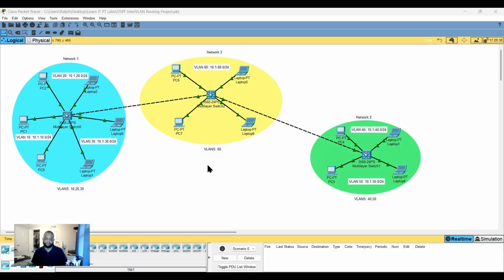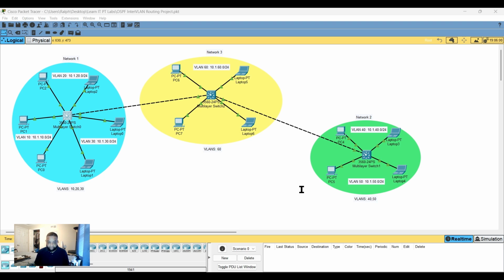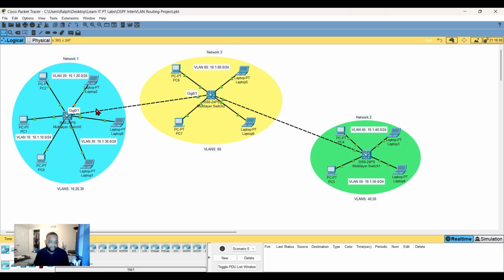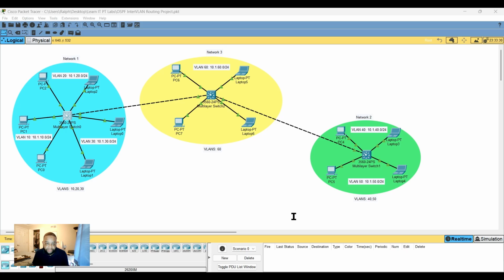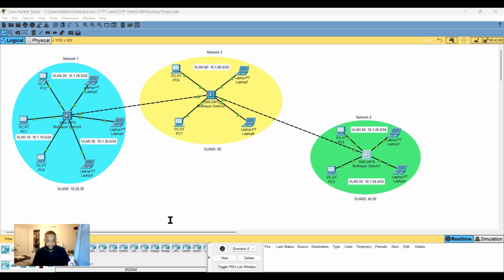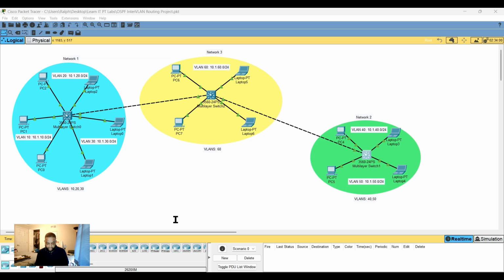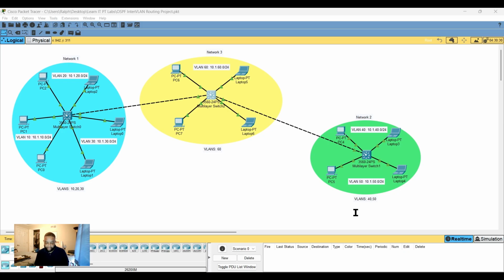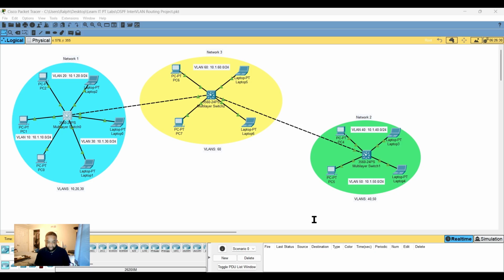OSPF InterVLAN Routing Project Pt 1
The recording software I used only recorded the window instead of the entire screen so unfortunately you can't see any of the configs however you can hear me explain them. In Pt.2 I'll be sure this problem is rectified.

In this video I configure a multi-router topology using single-area OSPF, establish neighbor adjacencies, advertise connected networks, and verify learned routes and end-to-end connectivity.